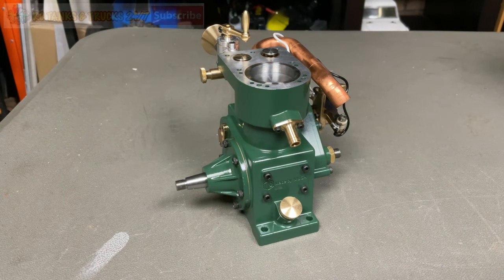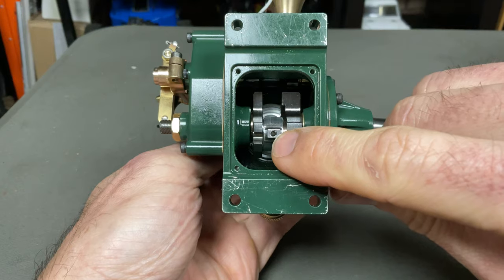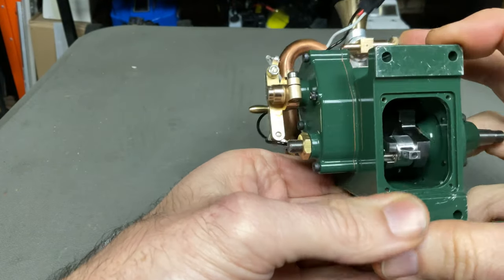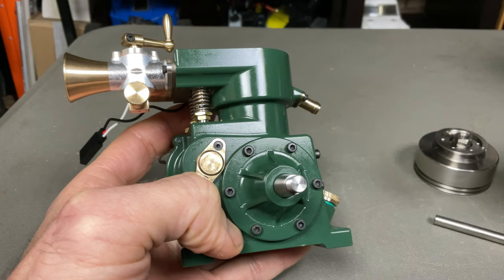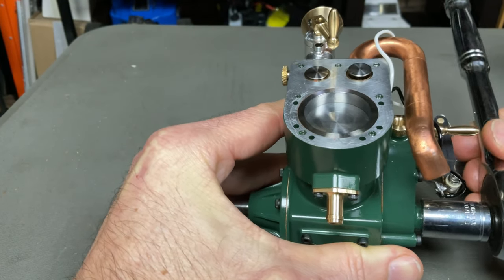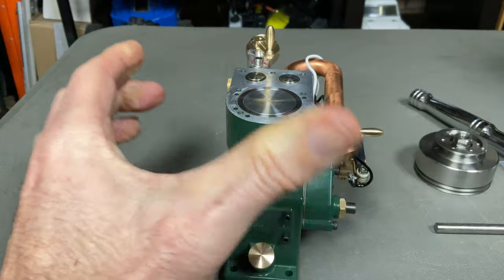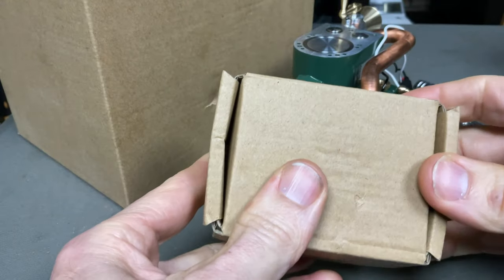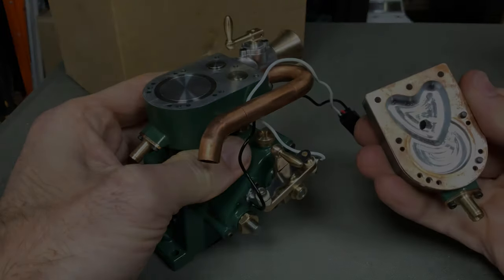WHAT IS INSIDE A WHIPPET FLATHEAD MINI ENGINE - YOU HAVE TO CHECK IT OUT!